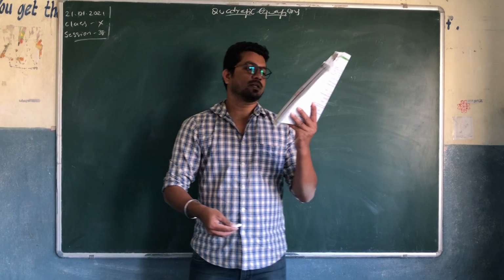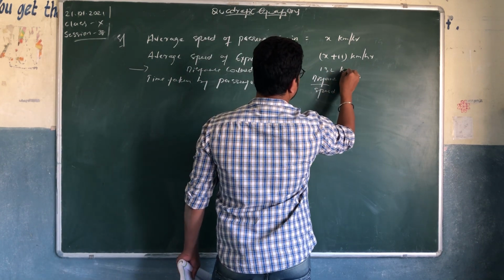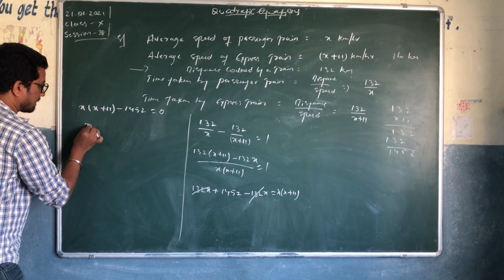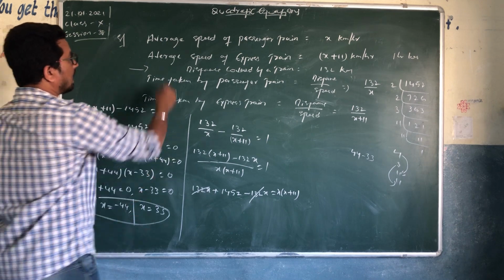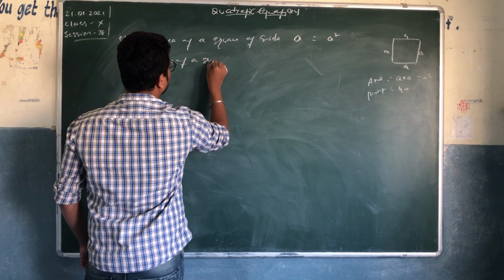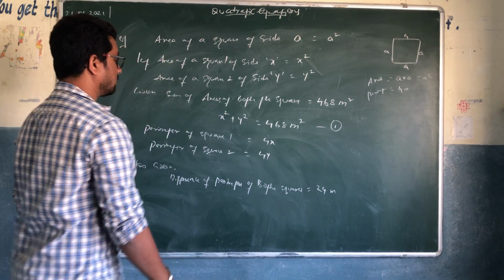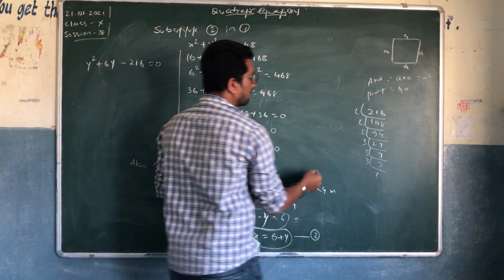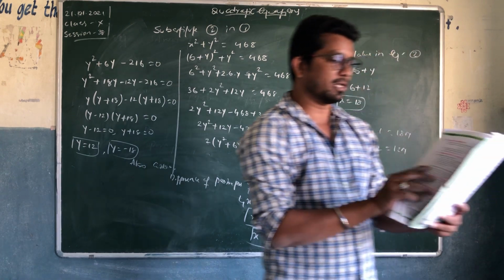10th Maths session-38